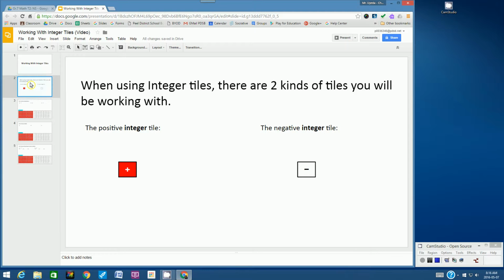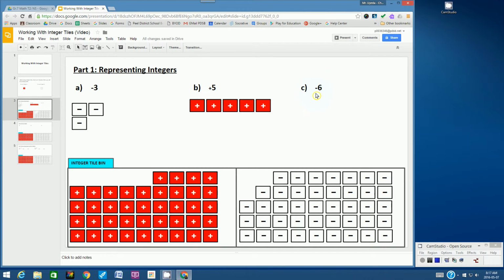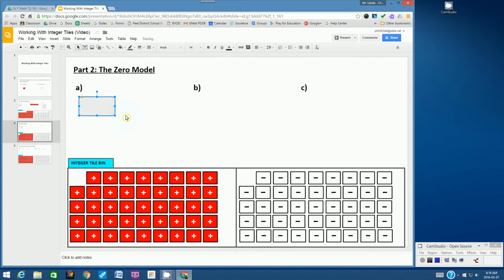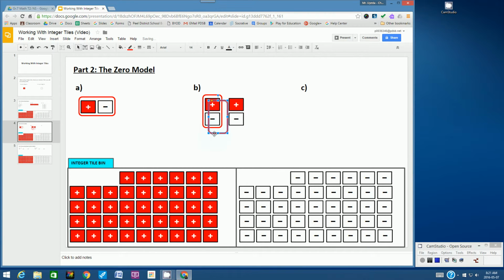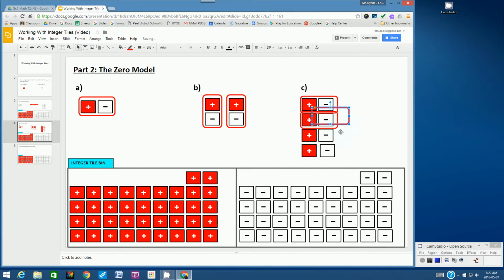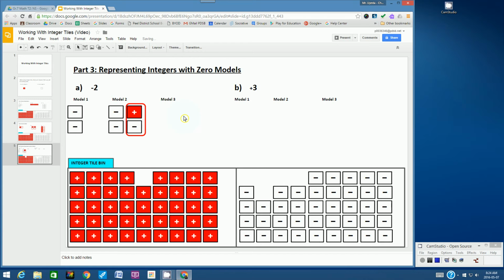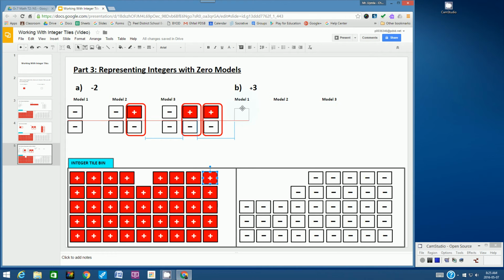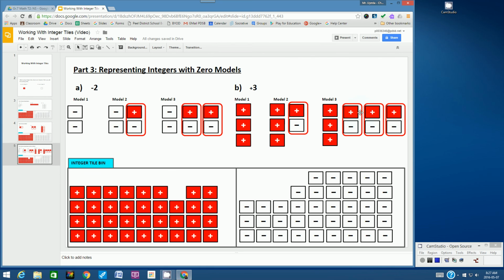Working With Integers Tiles